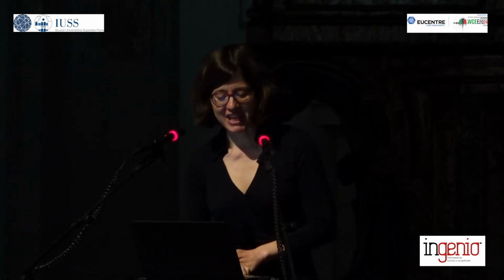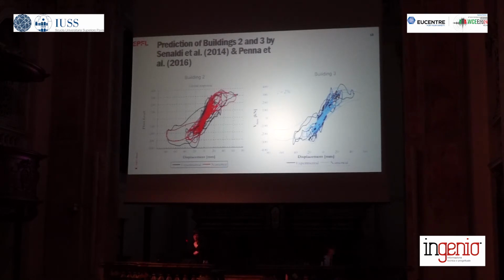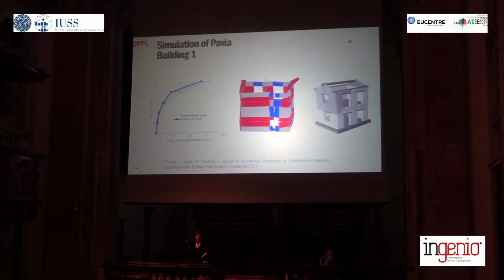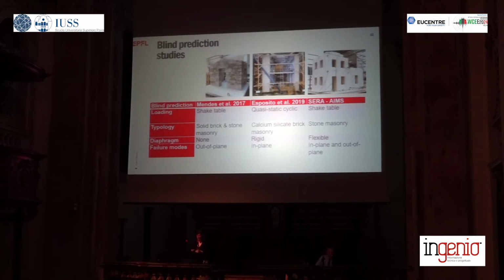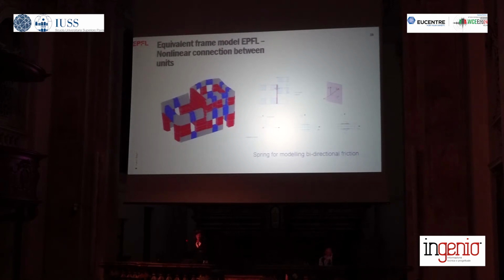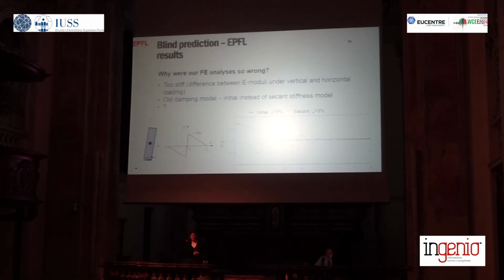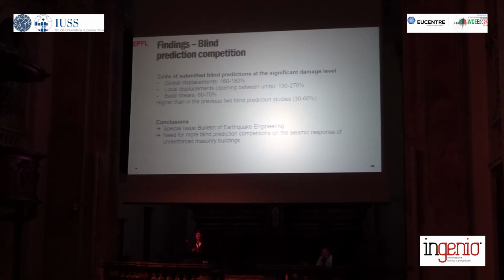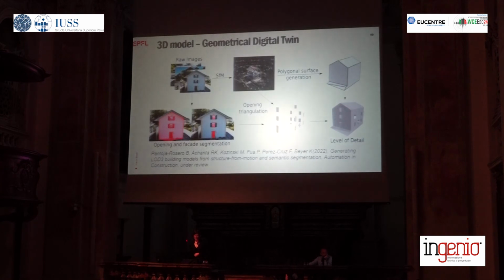Katrin Beyer: consolidamento murario grazie alla digitalizzazione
Presentazione di Katrin Beyer (EPF di Losanna, Svizzera)  “Seismic assessment of historical stone masonry, strusctures modelling sensitivities and opportunities through digilisation” in occasione del The Sixth International Nigel Priestley Seminar, tenutosi il 9 e 10 giugno 2022 presso il Collegio Cardinale Agostino Riboldi di Pavia.